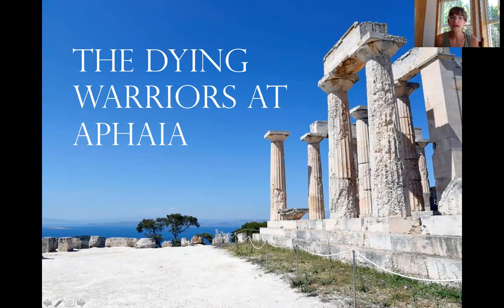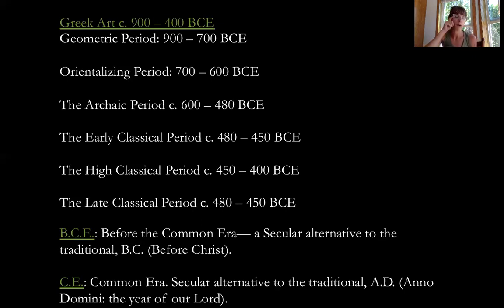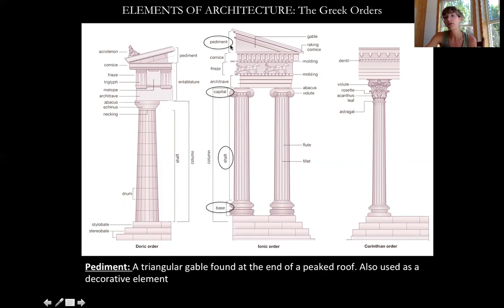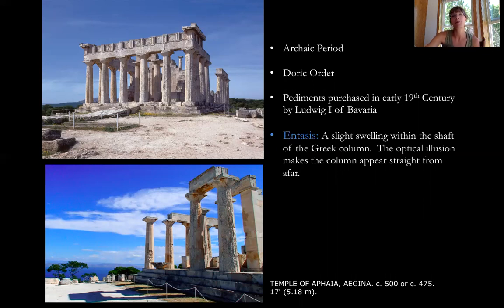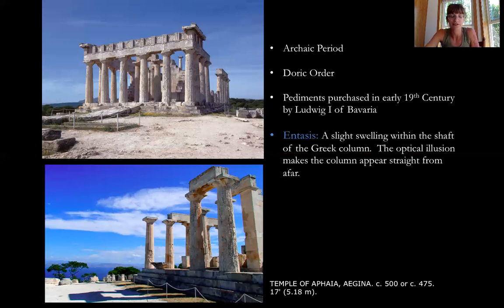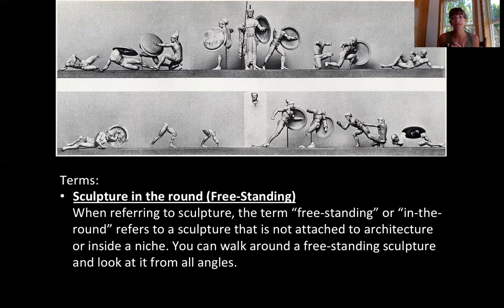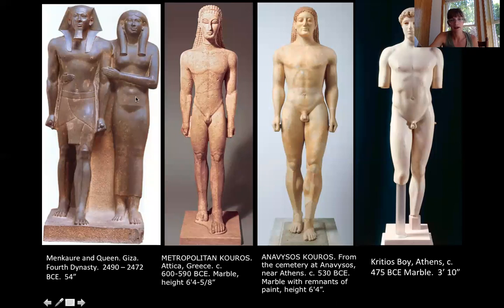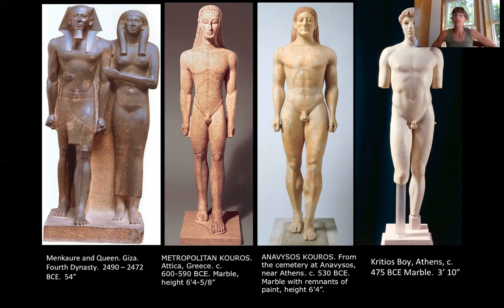Dying Warriors at Aphaia